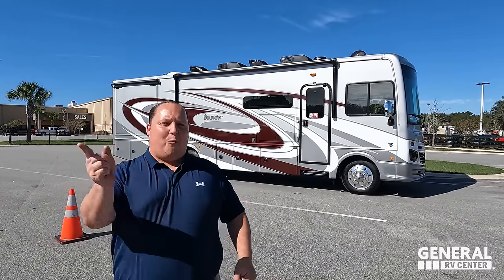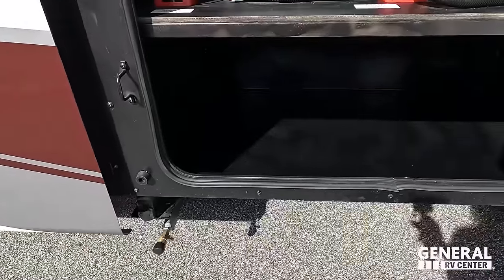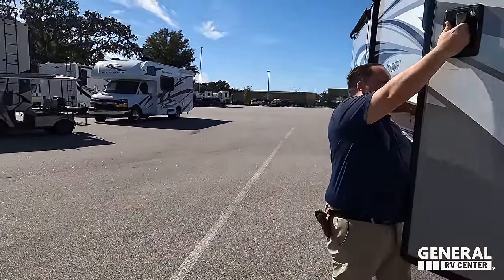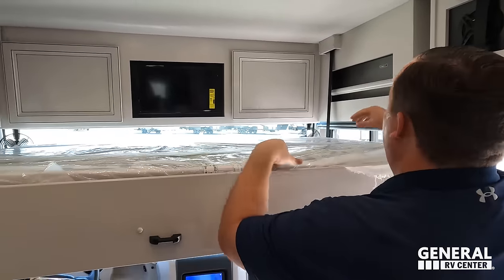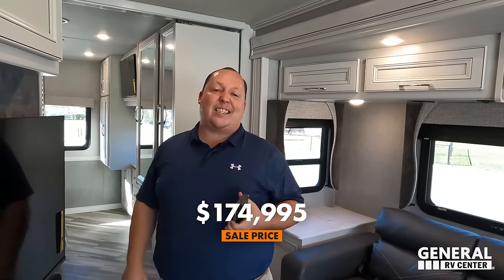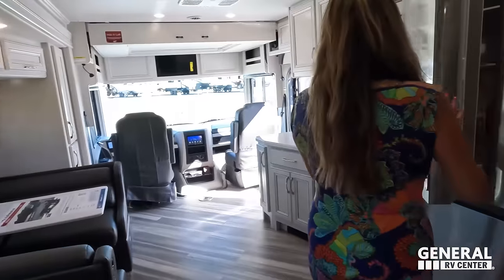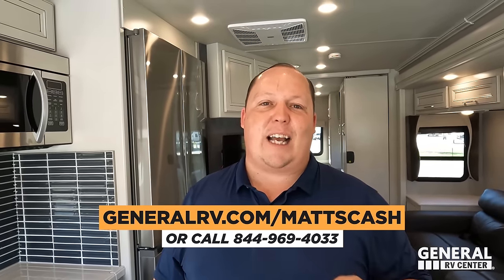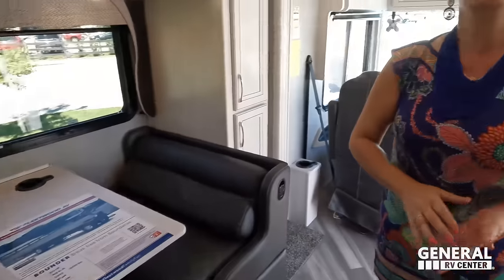The 2023 Bounders Look AMAZING!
2023 Fleetwood Bounder 33C - Thank you to General RV!

Hey everyone welcome back to another video today I am super excited we are taking a look at this 2023 Fleetwd Bounder! Know if you’ve seen my show before you know that we absolutely love the Fleetwood bounder… Whenever we get to a new model year it is always nerve-racking because a lot of times manufacturers change things. ￼ let me tell you Fleetwood has done it again and their 2023 founders look absolutely incredible… If you are in the market for a high-end luxury, classy gas motorhome, then you will love this bounder.

Call my team at   Fill out this contact form!